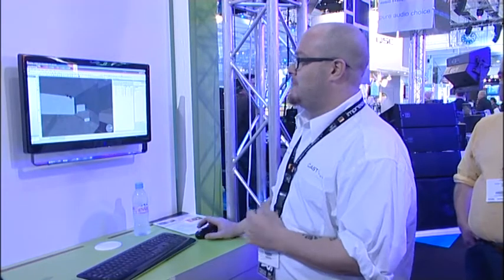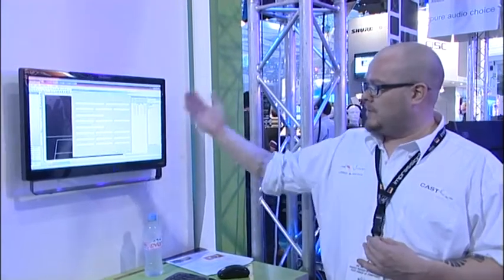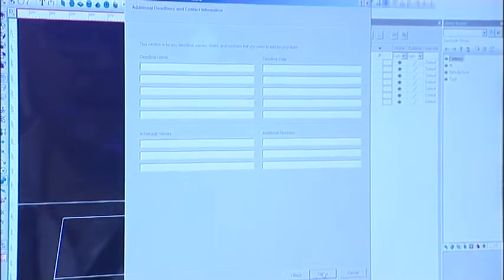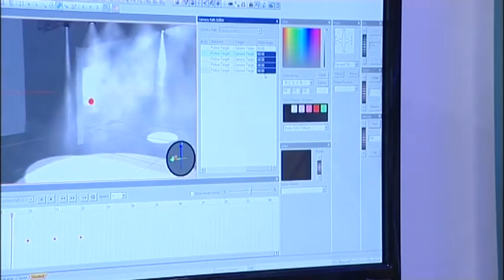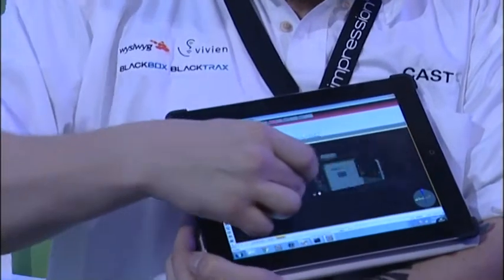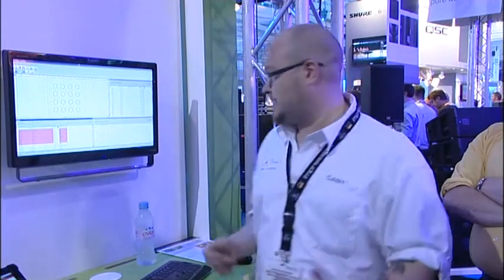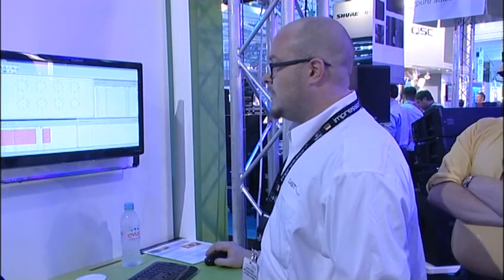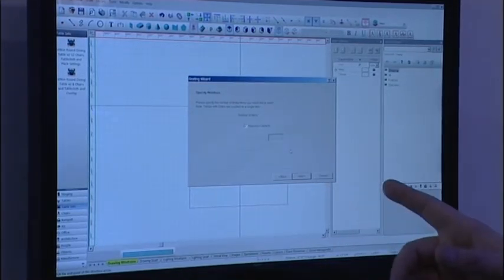Cast - Wysiwyg R29 + Vivien Online 1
PLASA Awards for Innovation 2012 - Presentation to Judging Panel